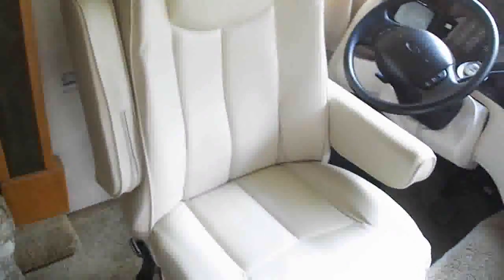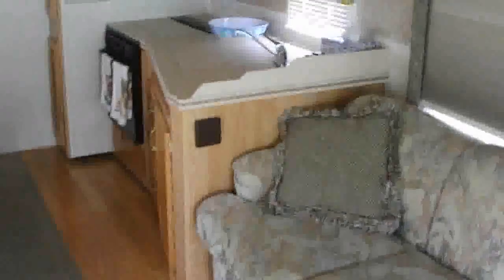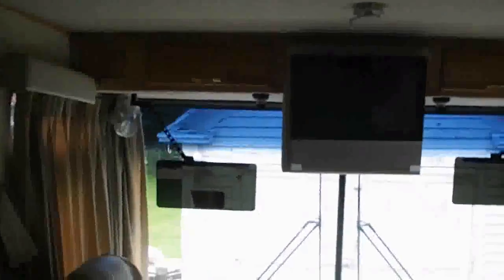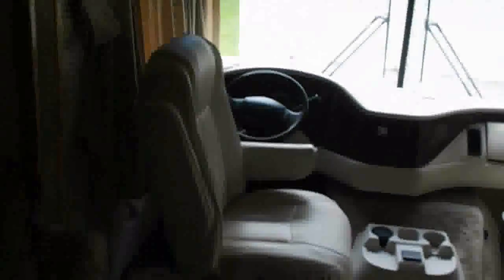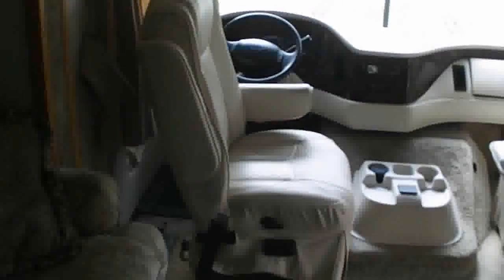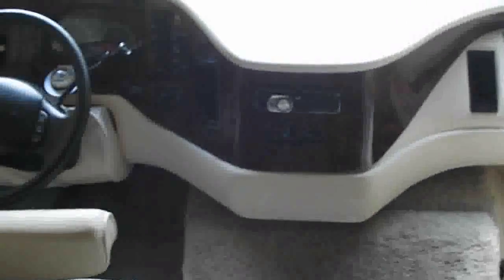Thor Damon Intruder Class A 36ft interior walk around tour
Interior video of the Ford V10 powered Damon Intruder Motorhome